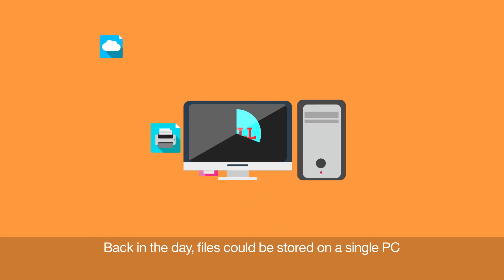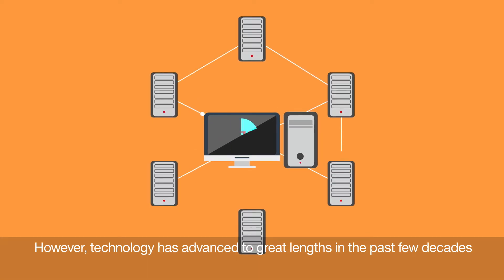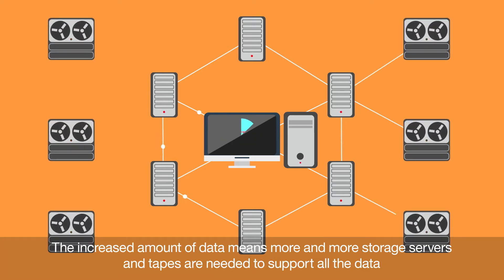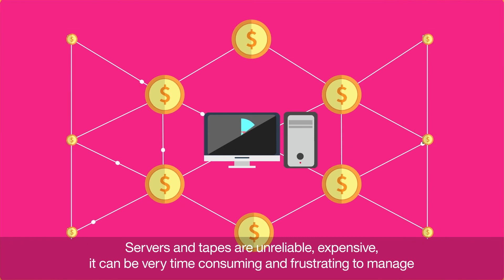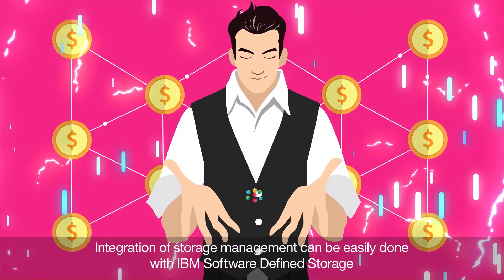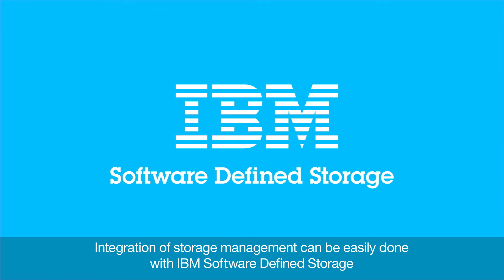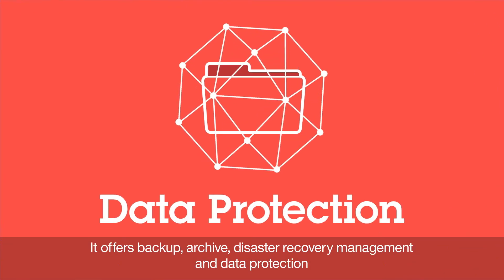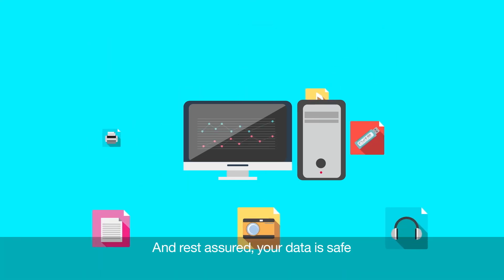V3 16 01 with subtitle